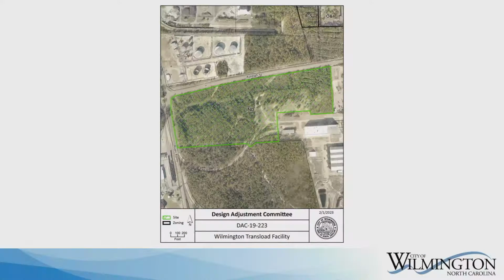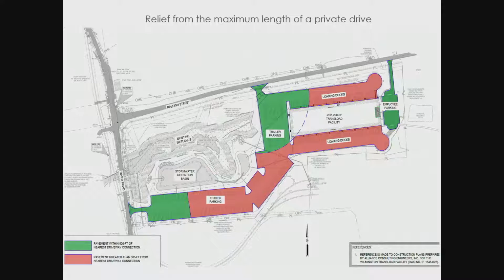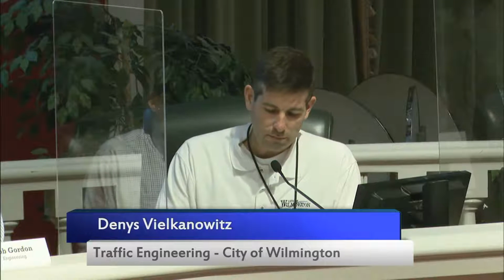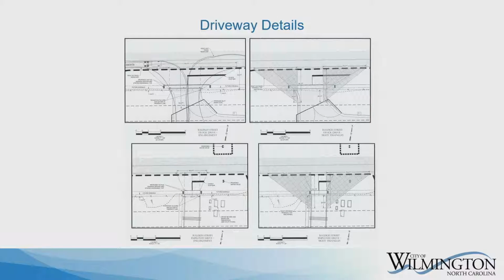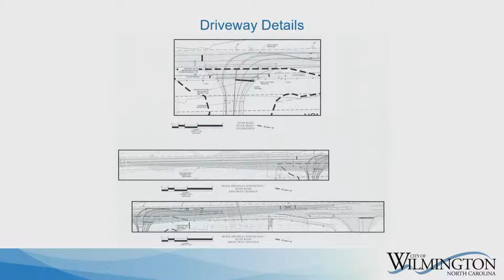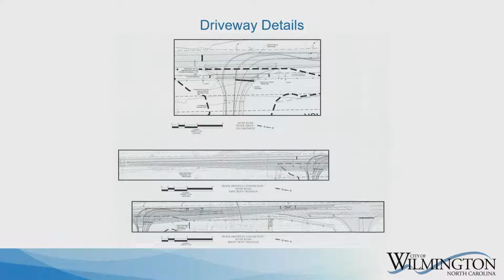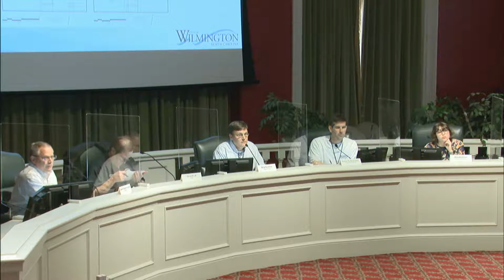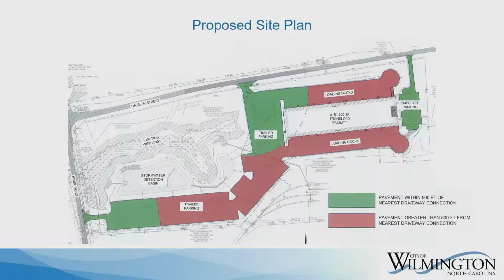Design Adjustment Committee February 15, 2023